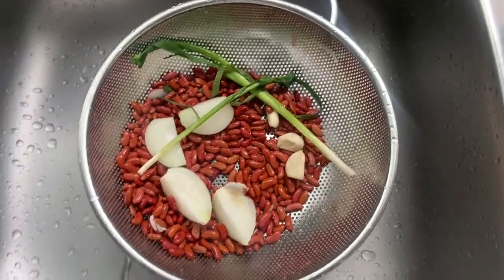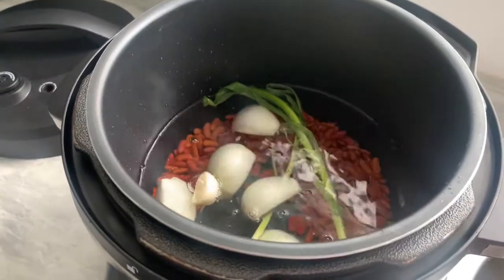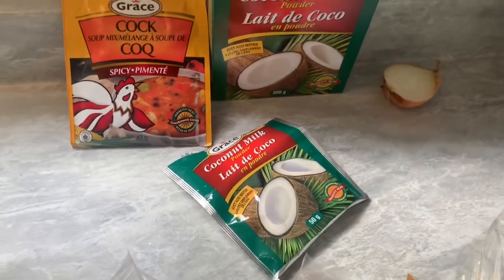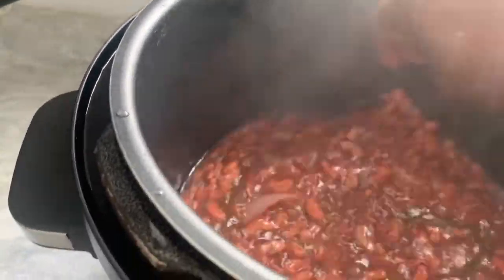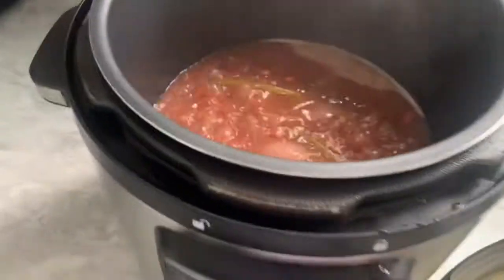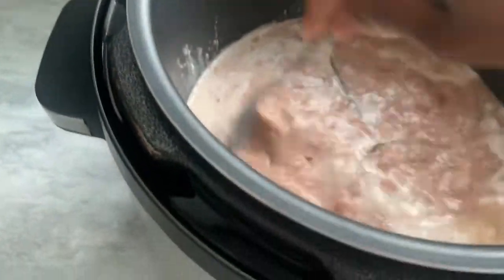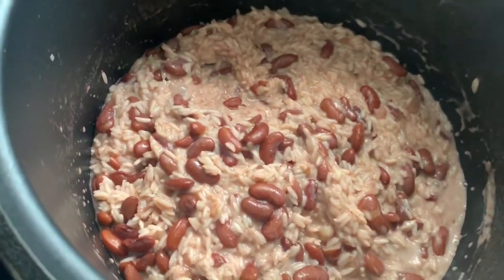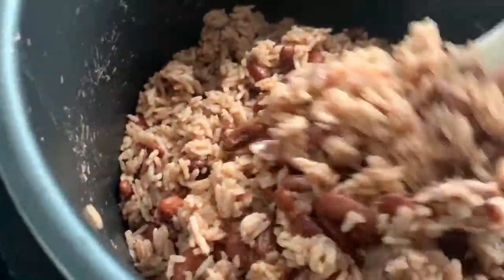Cooking Jamaican Rice & Peas in Crockpot